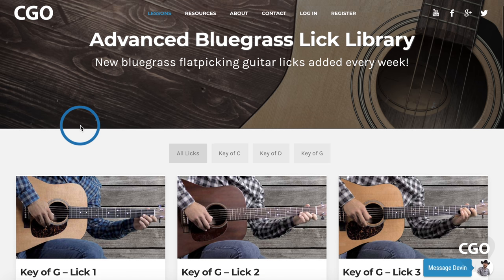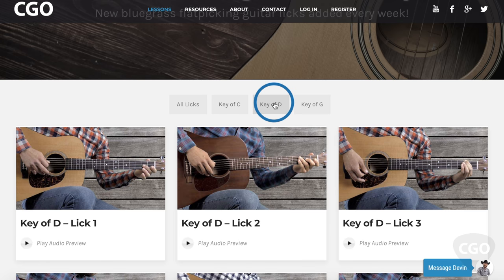Advanced Bluegrass Guitar Lick Library - Bluegrass Lick 1 in G - Guitar Lesson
In this video, I’ll show you how to use our brand new Advanced Bluegrass Guitar Lick Library and I’ll also teach you one of my favorite bluegrass guitar licks in G. We’ll be adding new guitar licks to the bluegrass lick library every week! The licks will cover several different keys and locations on the guitar neck. Later, we’ll post some really useful licks in the style of famous bluegrass guitar pickers like Tony Rice, Doc Watson, Bryan Sutton, Chris Eldridge, Norman Blake, David Grier, Clarence White, Dan Crary, and more!

You might also like our guitar course Building Powerful Bluegrass Guitar Solos